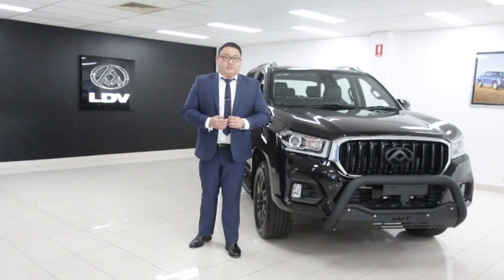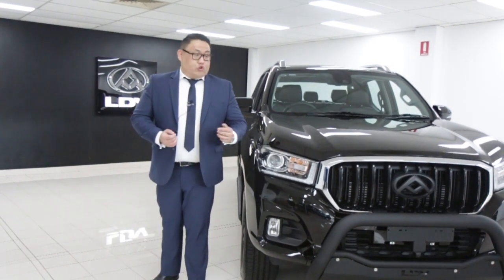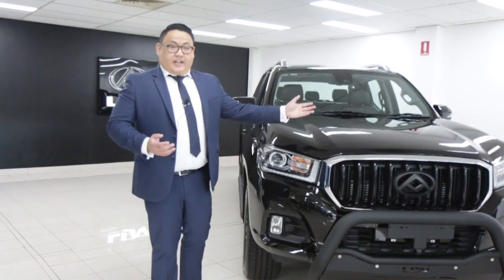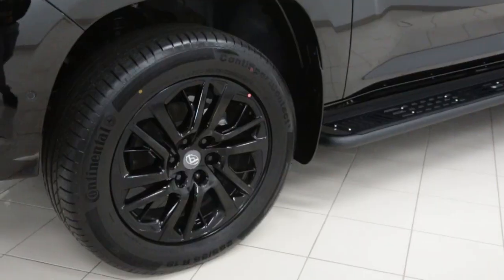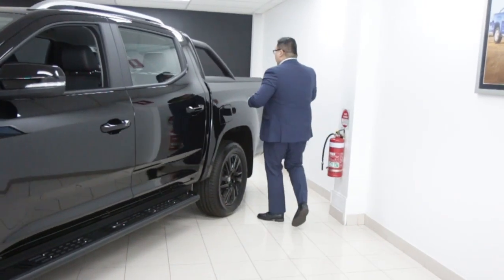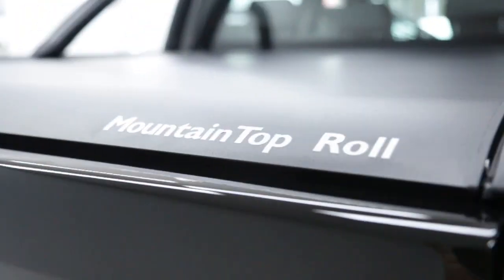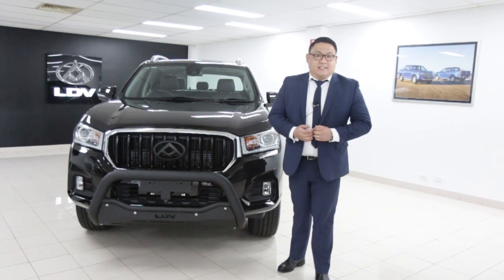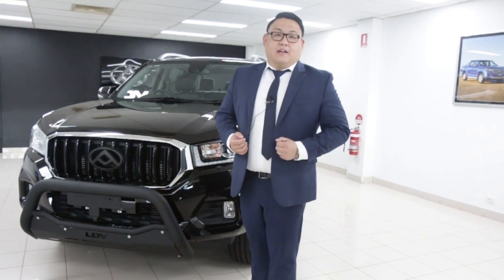LDV T60 Trail Rider 2 - Full Specifications Overview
The all-new LDV T60 TrailRider is here at LDV Five Dock for test-drives & bookings. It starts @ $37,990 For Manual & $39,990 Automatic For ABN Holders

The “ALL NEW” T60 Trailrider is here and dressed to impressed, featuring the stylish TR2 Nudgebar, TR2 Roller shutter, TR2 Side Steps, and more. Get in quick though, the Trailrider is a limited edition and sure not to last.

The T60 Trailrider has the tough build and all the robust features needed to take you anywhere, be it work or play. Not forgetting the rugged good looks to match. Don’t expect you or your passengers to rough it either, cruise in comfort and safety, thanks to the host of innovative technologies, creature comforts, and a 5 Star ANCAP Safety rating, you’re definitely in good hands.

This T60 Trailrider is up to any challenge you care to take on – on-road or off. With its 120kW/375Nm 2.0-liter turbo diesel engine and 3-tonne towing capacity, it has more than enough guts to handle both your weekday workload and your weekend toys. It’s 4-wheel drive shift with high and low range, Hill Descent Control and Rear on demand Differential Lock, it turns the toughest tracks into a walk in the park.

The  T60 Ute range gets a big tick for peace of mind with the reassurance of a comprehensive factory-backed 5 year/130,000km warranty PLUS  Roadside Assist that supports you and your vehicle for the period of your manufacturer's warranty, 24 hours a day, 7 days a week, 365 days a year.